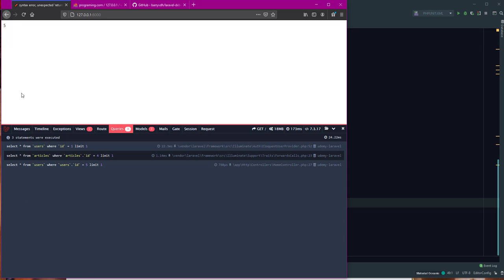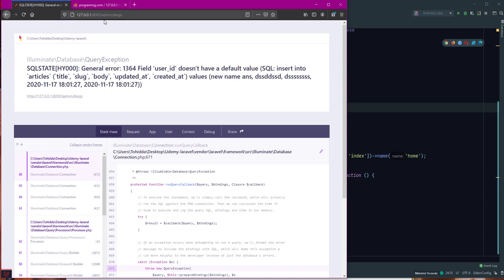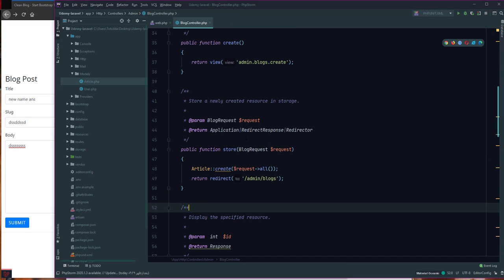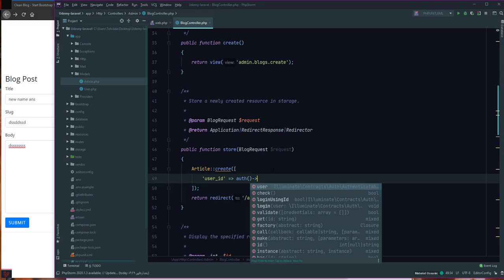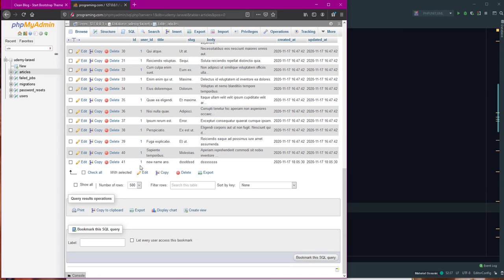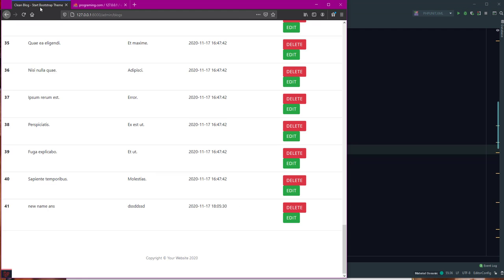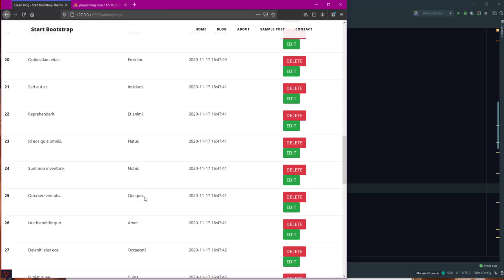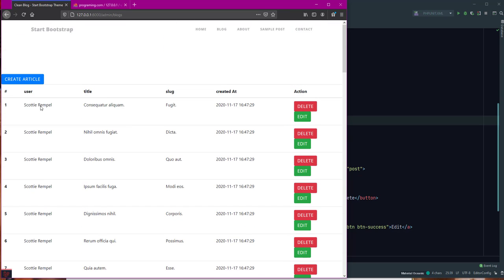38 Change Blog With New Relation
Change Blog With New Relation